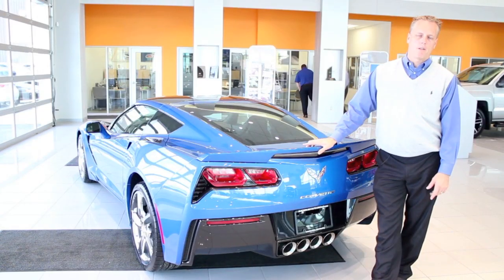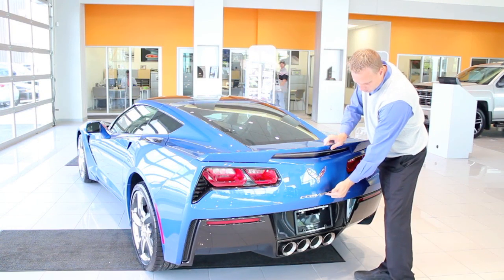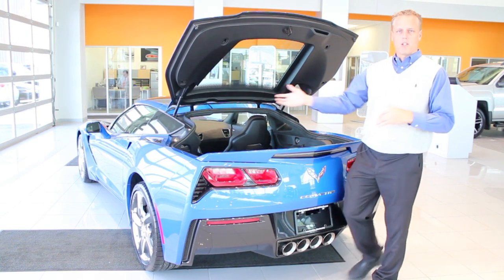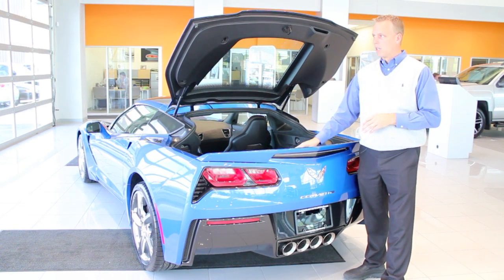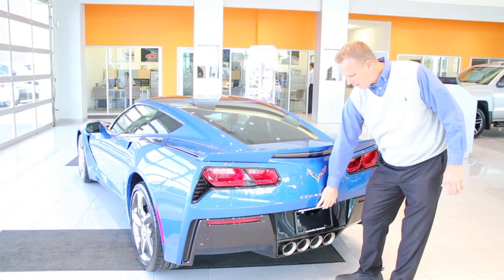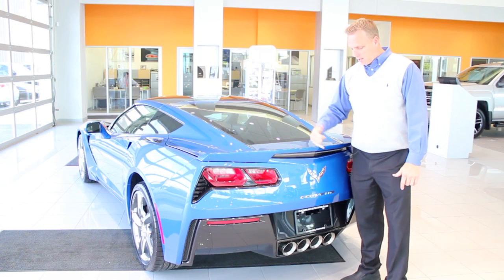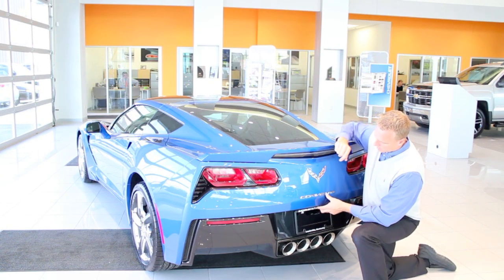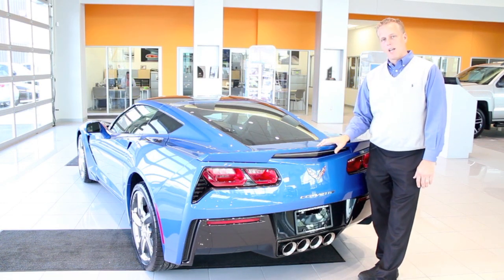Ask the Chevy Dude: HOW TO: close the deck lid on the C7 Corvette Stingray Bachman Chevrolet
In this video I am showing you how easy it truly is to close the deck lid of the new C7 Corvette Stingray. I have read some post on corvette forum and figured i would show it rather than talk about it.  I talk about (in layman's terms) the Active hatch vents and you can see a long description of it

My name is Mike Davenport and I am the top salesperson for Bachman Autogroup in Louisville, Ky. I can help you with the purchase of a new Chevy, Volkswagen, Subaru, and all sorts of used cars.

If you are thinking of Shopping with any of these dealers. Please do yourself a favor and call or text me first, You will be glad you did. My cell phone is my office number is My internet Dept (make sure you ask for me) is or again make sure you ask for me :)

Bob Hook Chevrolet Louisville, ky.  40218   Montgomery Chevrolet Louisville, Ky. 40213   Coyle Chevrolet Clarksville, In. 47129   Bob Montgomery Chevrolet Louisville, Ky. 40216   Jeff Wyler Chevrolet Shelbyville, ky. 40065  Champion Chevrolet  La Grange, Ky. 40031  Browning Chevrolet Eminence, ky. 40019 Franklin Family Chevrolet Bardstown, Ky. 40004  Big M on Dixie Radcliff, Ky. 40160   John Jones Chevrolet Corydon, In. 47122  Tony Brown Chevrolet Brandenburg, Ky. 40108  Herb Jones Chevrolet Elizabethtown, Ky. 42701  John Jones Chevrolet Scottsburg, In. 47170  Herb Kinman Chevrolet Carrollton, Ky. 41008  Spirit Chevrolet Harrodsburg, Ky. 40330  Frank Shoop Chevrolet Georgetown, Ky, 40324   Sutherland Chevrolet Nicholasville, Ky. 40356  Babcock Motors Orleans, In. 47452   John Jones Chevrolet Salem, In. 47167 Sam Swope GMC  Louisville, Ky. 40299  Sam Swope Clarksville, In. 47129  Sam Swope Louisville, Ky. 40258  Captial Chevrolet Frankfort, ky. 40601  Bob Allen Motor Mall Danville, Ky. 40422  Poynter Chevrolet Seymour, In. 47274  Dan Powers Chevrolet Hardinsburg, Ky. 40413  Don Franklin Chevrolet Campbellsville, Ky. 42718  Hubler Chevrolet Bedford, In. 47421 UEBELHOR & SONS CHEVROLET  Jasper, In. 47546 SEND ME MAIL for a feature in my next video!!